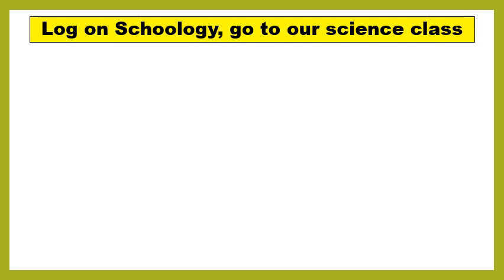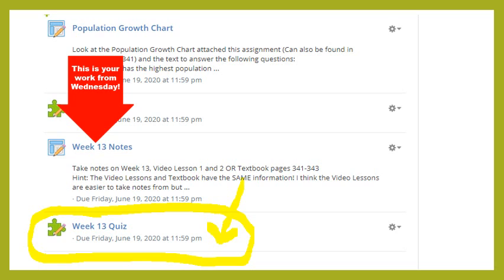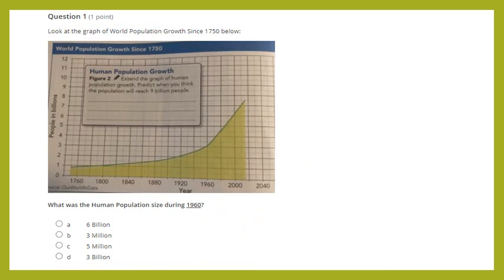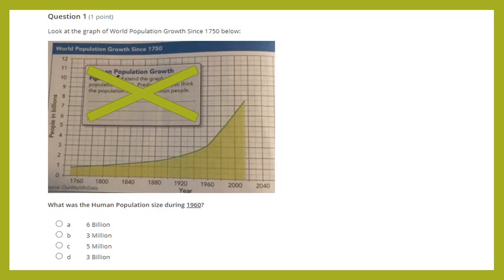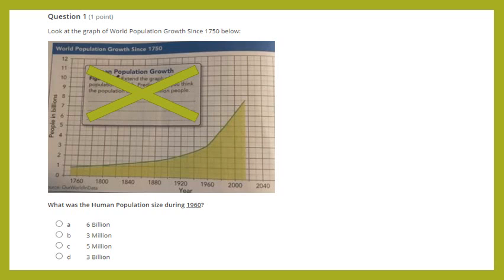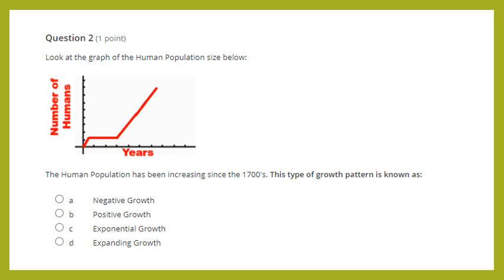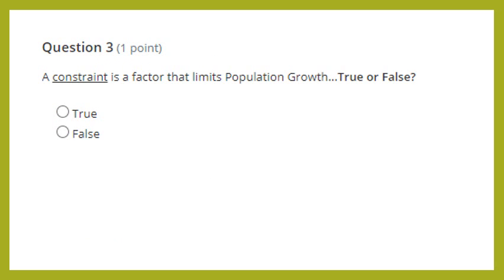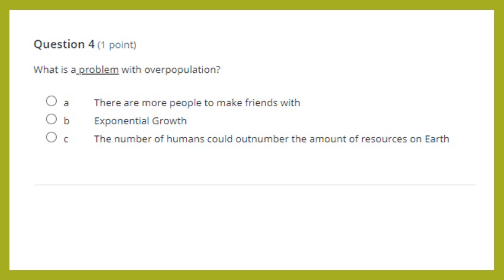Grade 7, Week 13 Quiz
Hear me read the quiz questions and give hints!